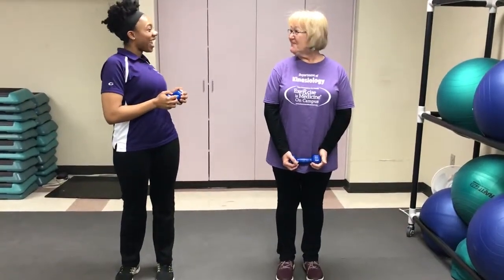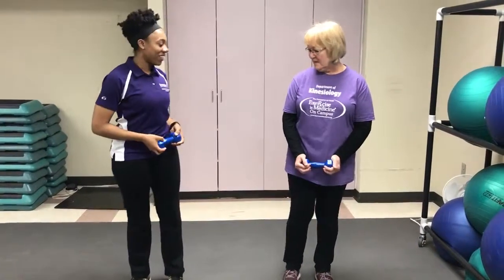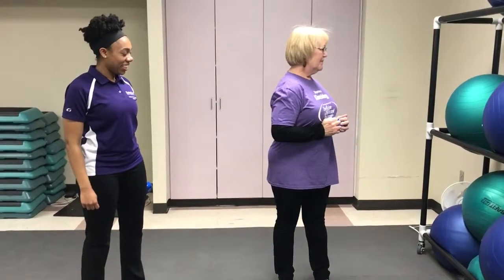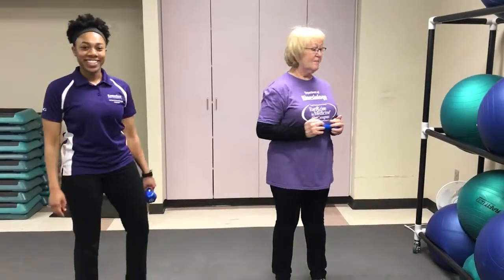Standing Twists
Stand with legs shoulder width apart, with your torso tightened. Hold dumbbell in both hands, like pictured, and slowly twist upper body from right to left. Make sure your head is going in the same direction as your torso. You should feel your abdominal muscles tightening as you twist from right to left.